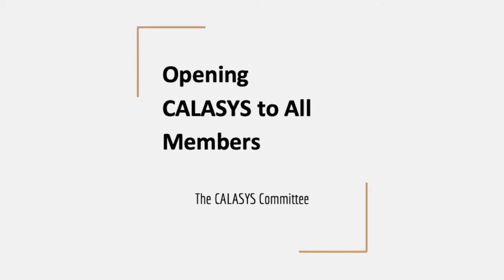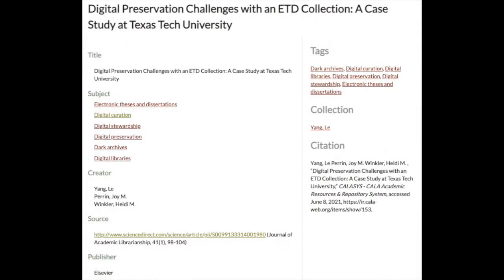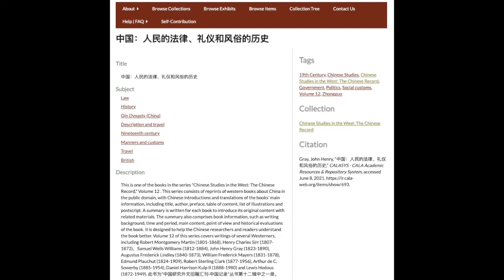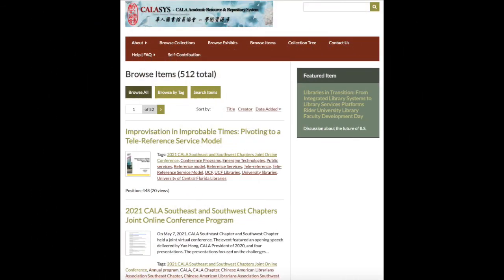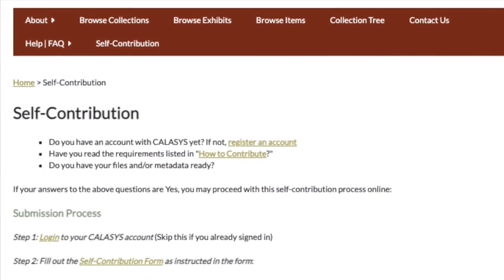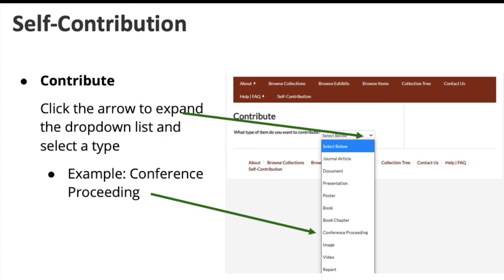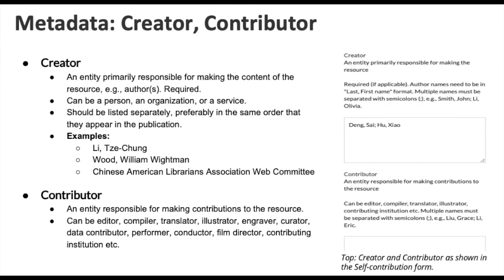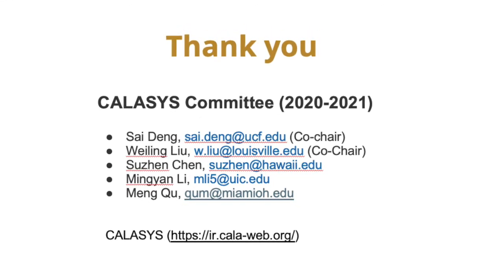Opening CALASYS to All Members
CALASYS is the Chinese American Librarians Association, CALA’s Academic Resource & Repository System. It hosts scholarly works and educational materials from our members, the Chinese American Librarians as well as educators and professionals in the library and information science field. It also archives CALA’s official documents, CALA and its Chapters’ conference materials, and Chinese cultural heritage collections.
Currently, 34 collections have been created for individuals, and over 30 collections have been created for the CALA Archives and Chapter collections. In total over 500 items have been added to CALA-SYS’ open and private collections. In the past year, it has garnered over 432,000 views.
The CALASYS Committee has recently implemented Self-Contribution for CALASYS and welcomes your contribution! Anyone who’s interested in adding their scholarly works and other documents to CALASYS can create an account and start depositing. Please read the How to Contribute page and review CALASYS Self-Contribution Training Slides before registering for an account.
By opening CALASYS to all, each contributing individual, committee, and chapter will be able to deposit works and documents. You can also be the manager of your collection after going through training with the Committee. We hope that CALASYS will continue to grow at a faster pace and in a more inclusive direction. We welcome your participation and contribution!